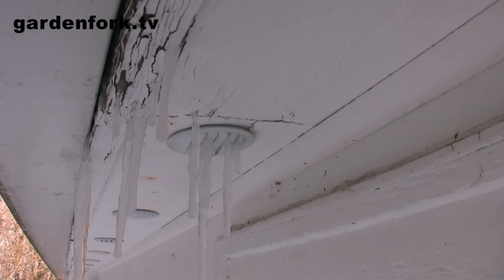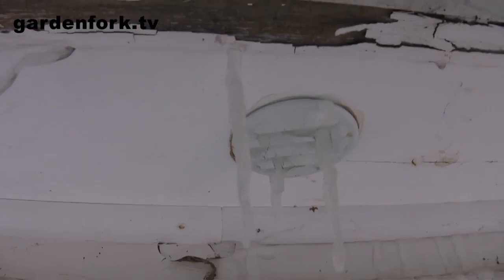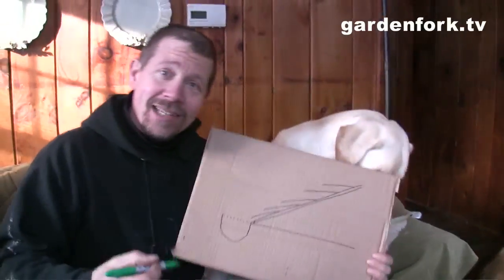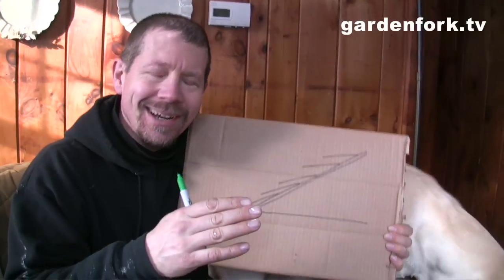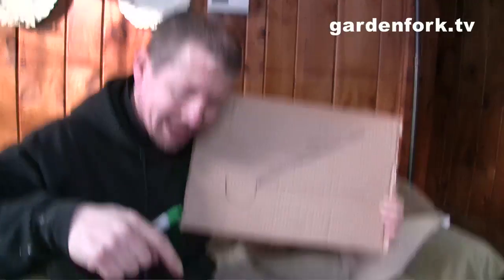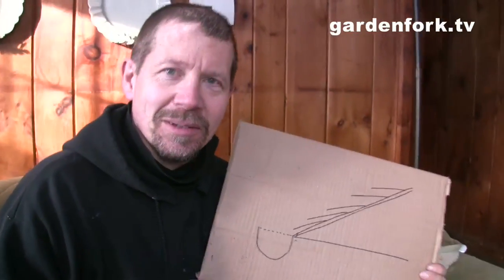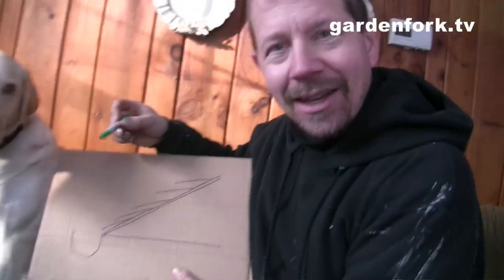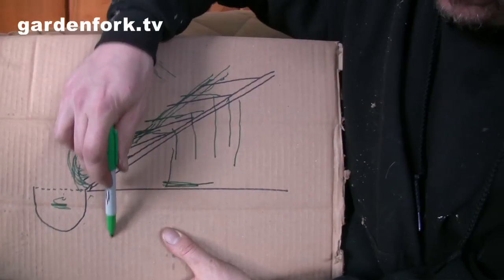Ice Dams & Roof Leaks & Repair - GardenFork.TV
Ice Dam causing a roof leak? Llearn how to fix an ice dam, or at least try, and talk about how to repair ice dams and roof repair.